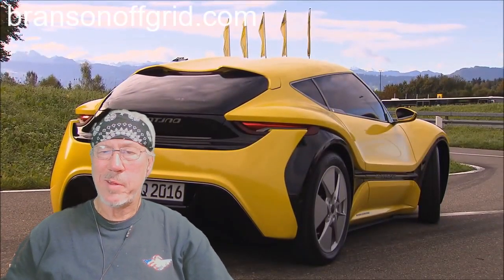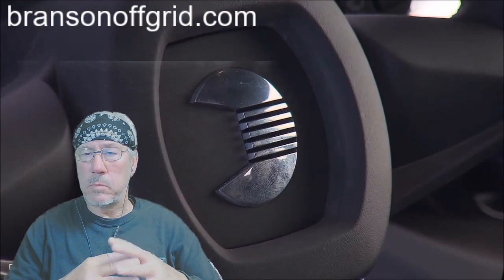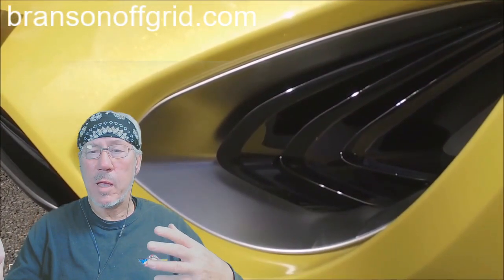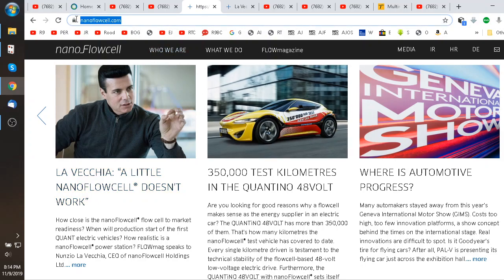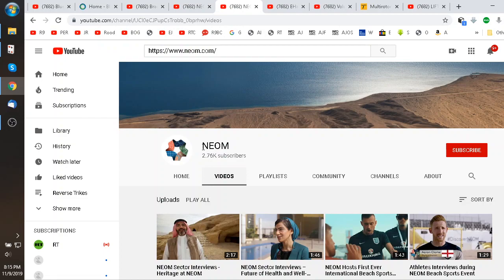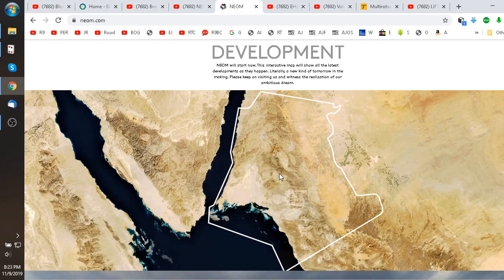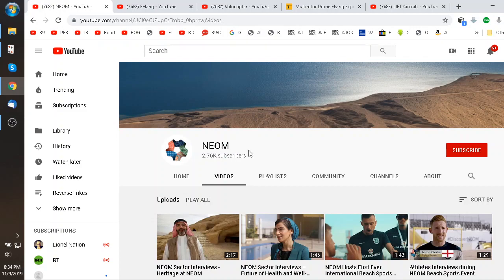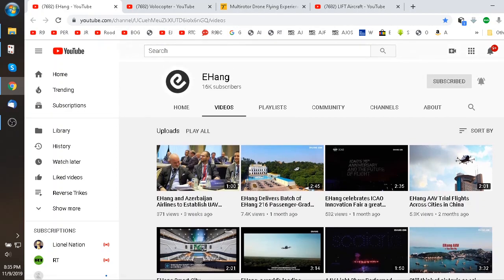Update on Electric VTOL Flying Taxi's, Aquion vs Greenrock Saltwater Battery, etc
I generally help people understand the basics of being off grid with modern technology that they may not be aware of yet. This  video has some info on a new off-grid city being built in Saudi Arabia called NEOM. The interesting part is tat it's being built in the area of the REAL Mt Sinai & they will be using a lot of robots, flying VTOL Taxi's, electric cars, etc. And this city will be under a different legal system than the rest of Arabia which will allow people to do all types of things within the area of NEOM which are not allowed in the rest of the country!